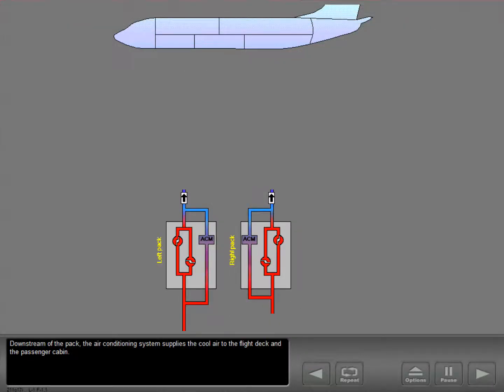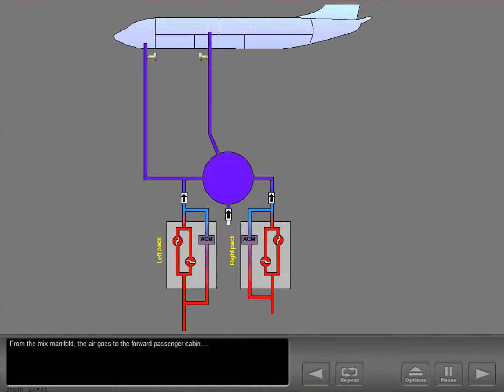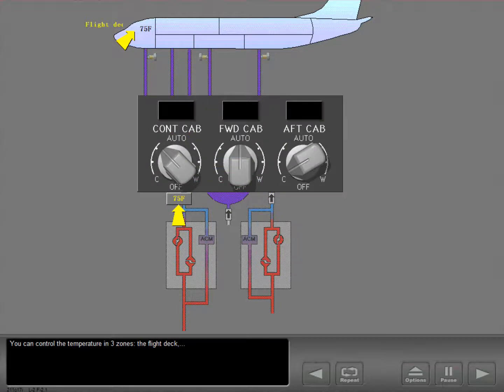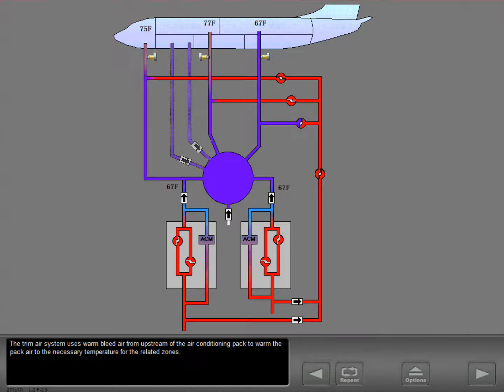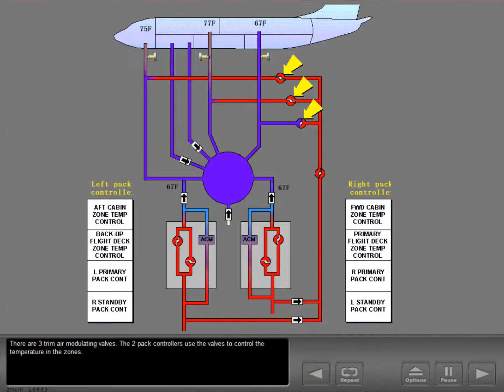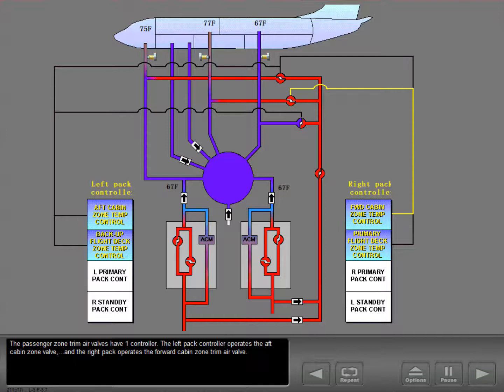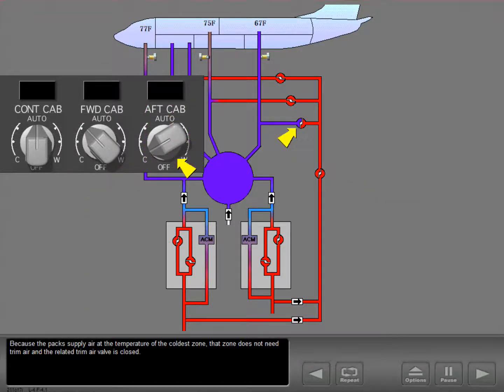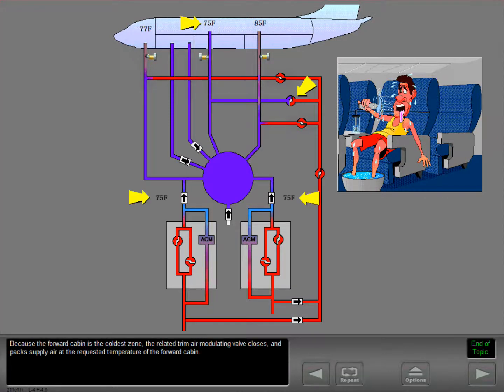3 Distribution and Temperature Control